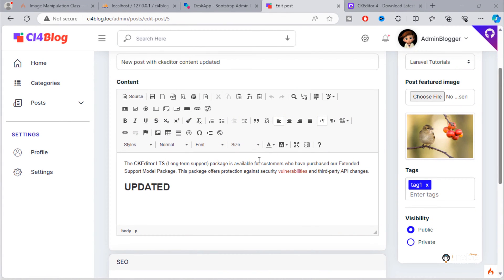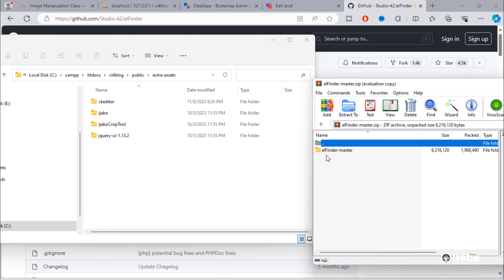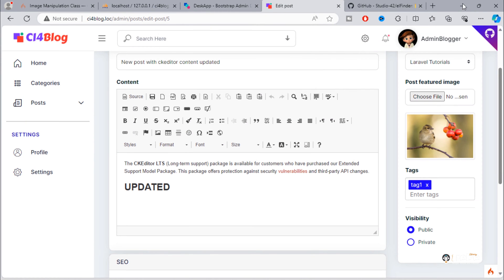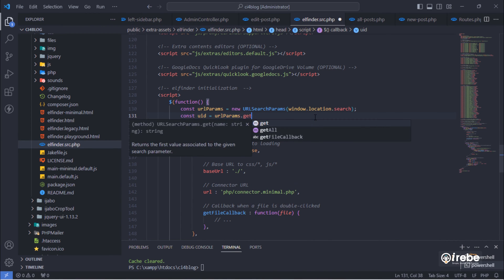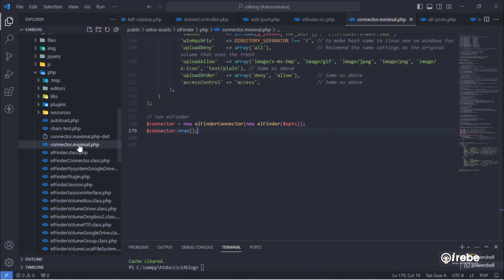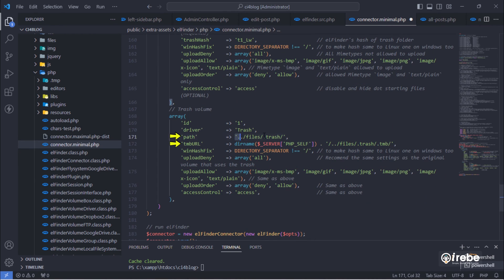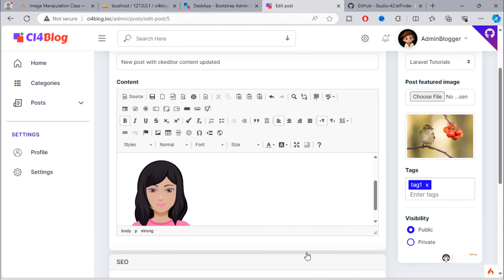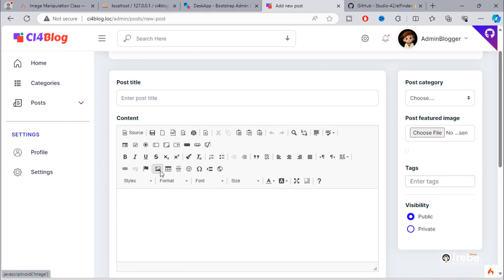#30. Connect elFinder (File Manager) to CKEditor 4 in CodeIgniter 4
In this video, we will connect elFinder (Filemanager) to CKEditor 4 WYSIWYG editor.  elFinder is an open-source file manager for web, written in JavaScript using jQuery UI.

In order to download the open source version of CKEditor 4, use tags 4.22.1 and below. CKEditor 4.22.1 was the last version of CKEditor 4 available under the open source license terms.